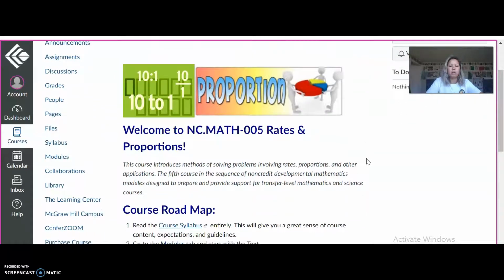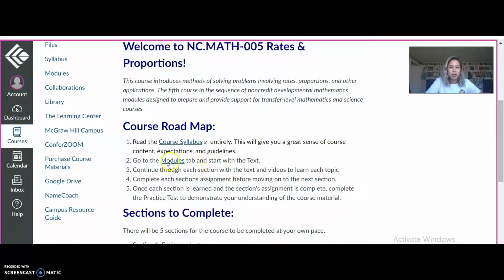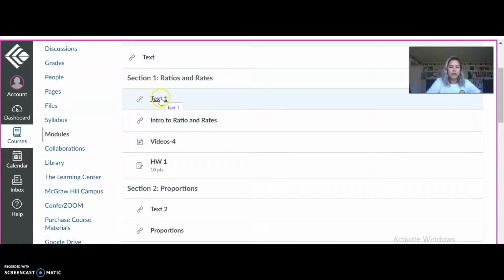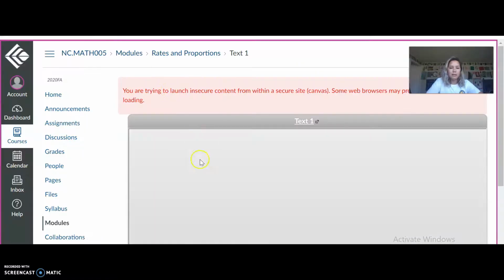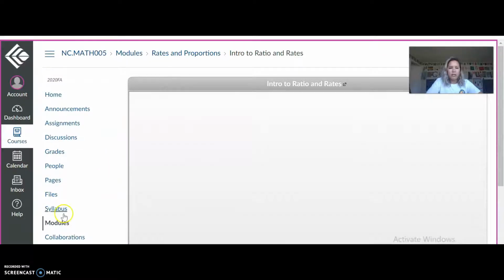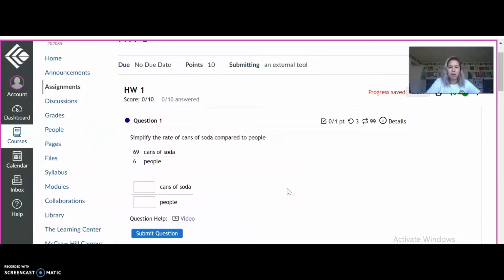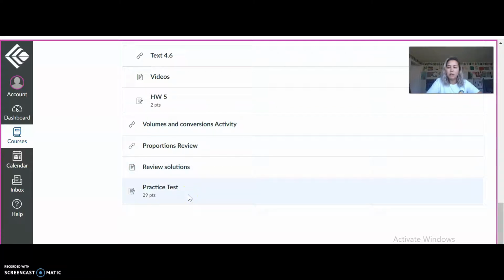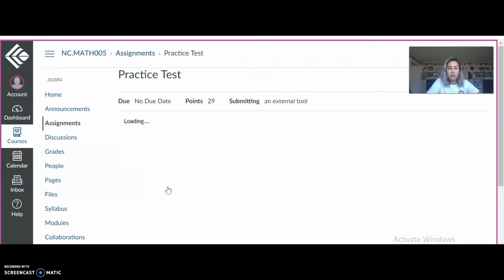NC.MATH005 - Rates & Proportions: Course Introduction